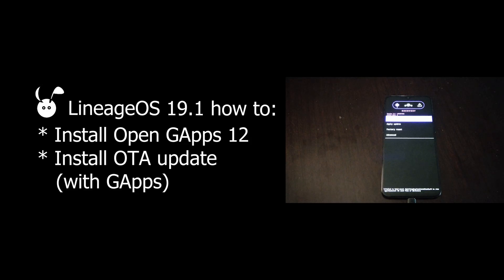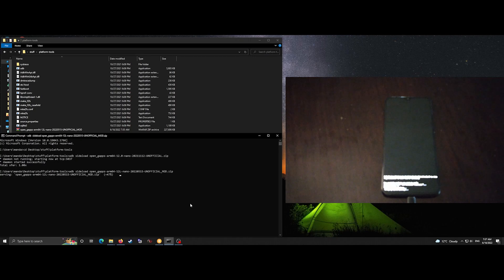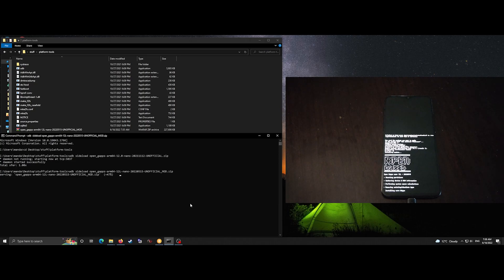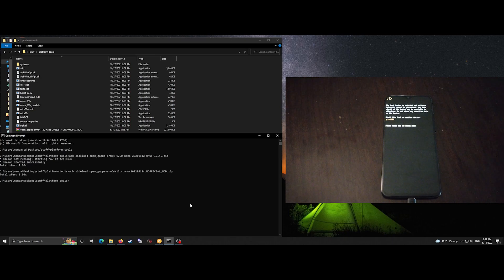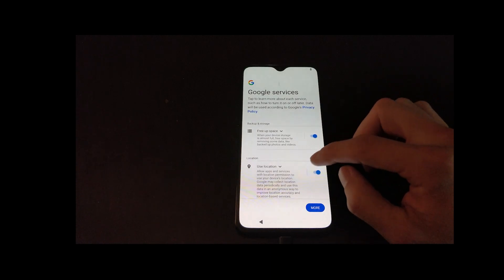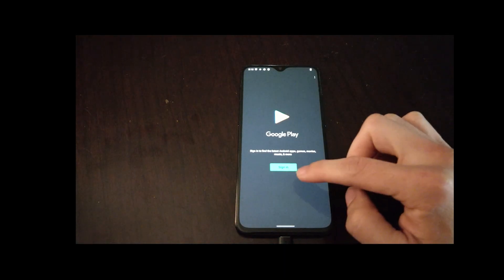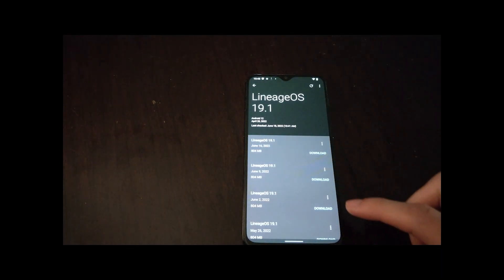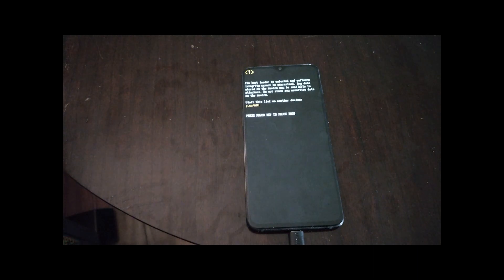Install google apps (Open GApps 12) on LineageOS 19.1 and install OTA (preserving GApps) A/B device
Installing Google Apps (Open GApps 12) on Lineage 19.1 (Android 12L)
Install over-the-air (OTA) update for LineageOS preserving GApps

Works on A/B devices (Oneplus 6t fajita). Not sure about other devices.

EDIT:
Android 12 = Lineage 19
Android 12L = Lineage 19.1

* Install LineageOS
* Reboot to recovery (DO NOT boot Lineage)
* Install GApps
* Reboot system

0:00 Intro
0:27 adb sideload gapps
2:20 reboot
2:33 first boot into LineageOS
3:48 Google play store
4:35 install OTA update